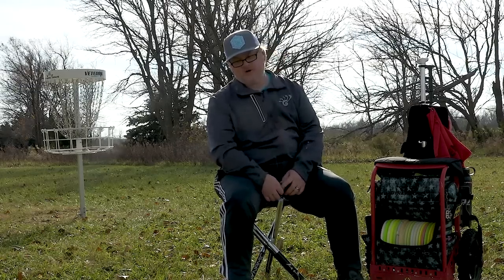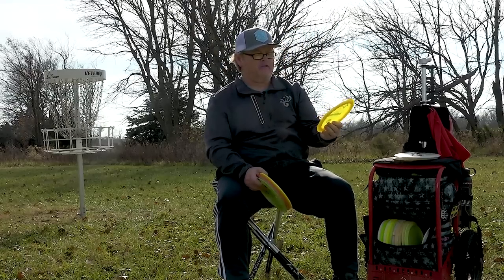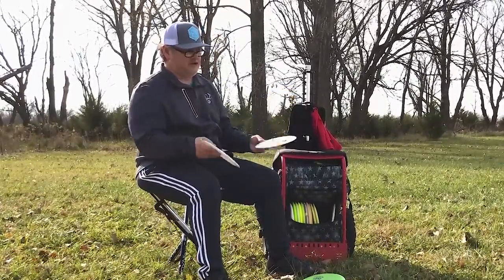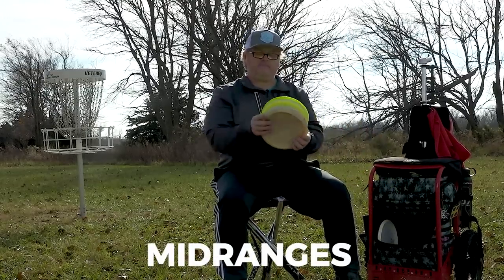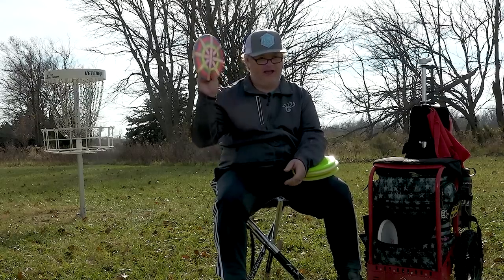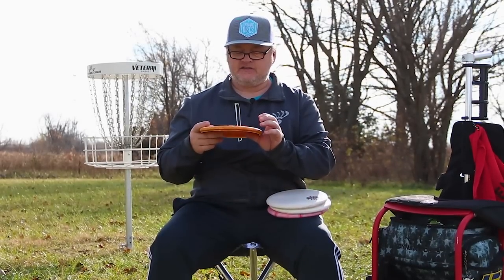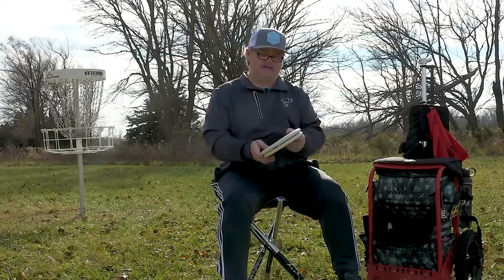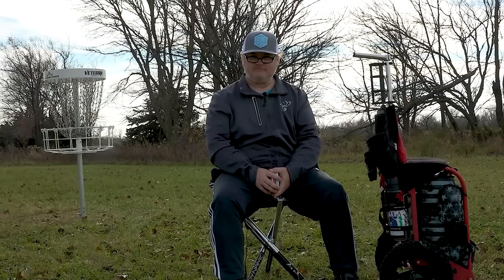2017 In The Bag | Doug Bjerkaas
Doug Bjerkaas is the 2016 PDGA Tournament Director of the year, and Event Coordinator for all Dynamic Discs events!